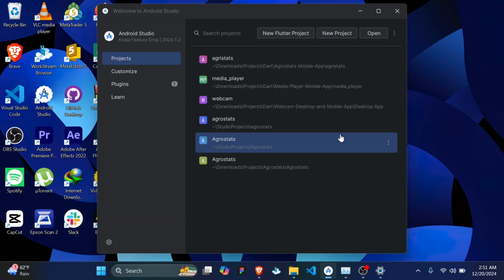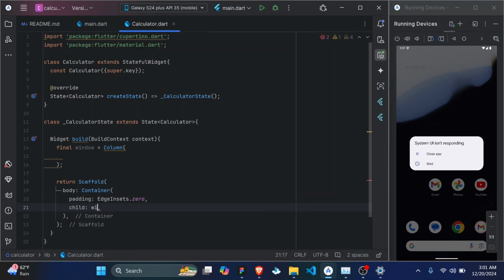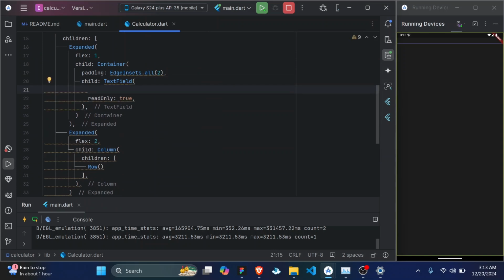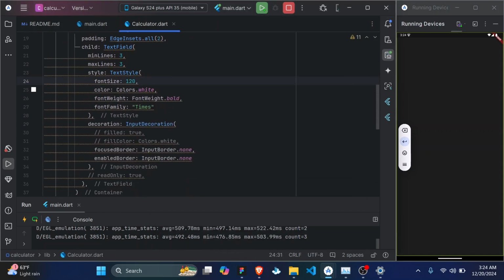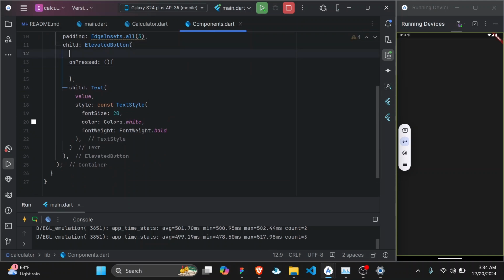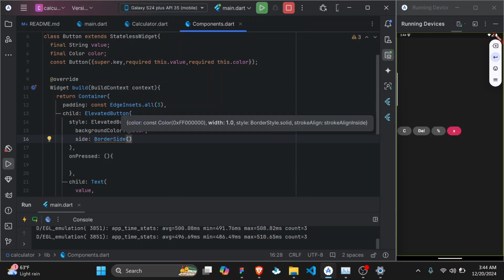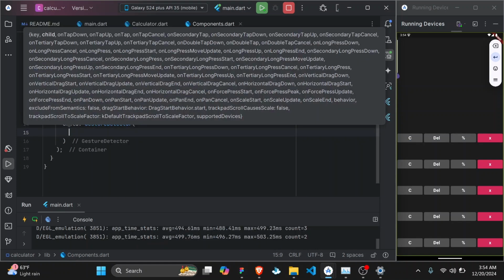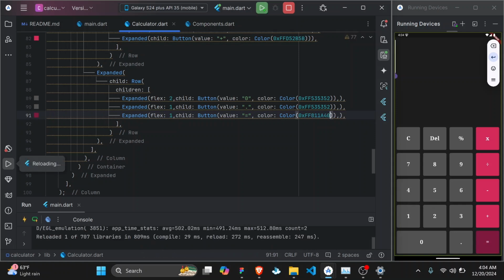Part 5: Building a mobile calculator app using flutter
Join me and build yourself a calculator app from scratch. Hope you enjoy